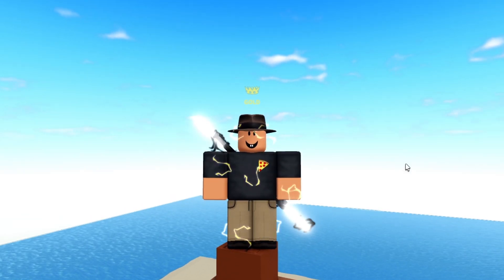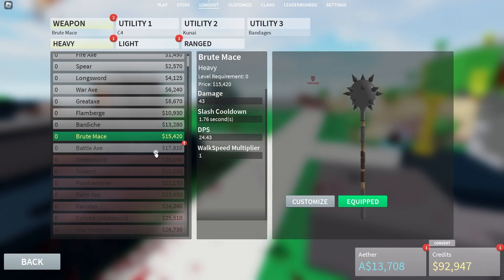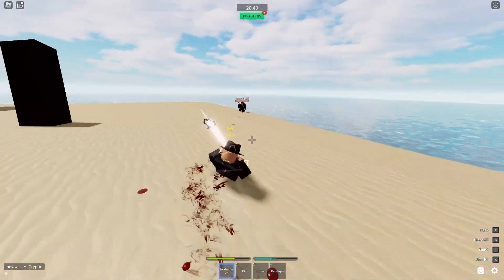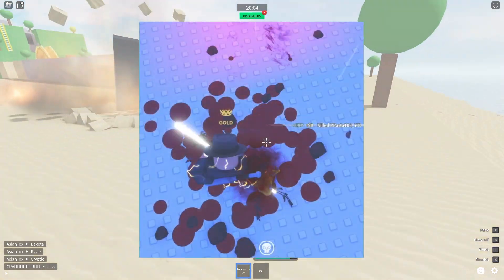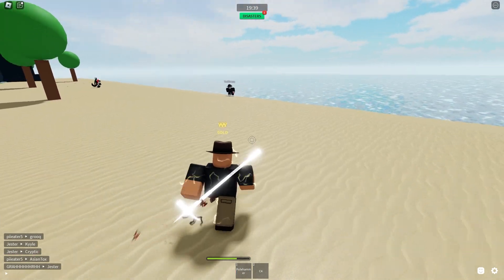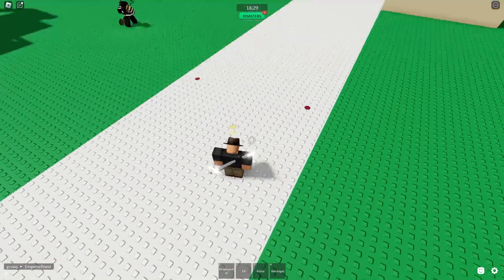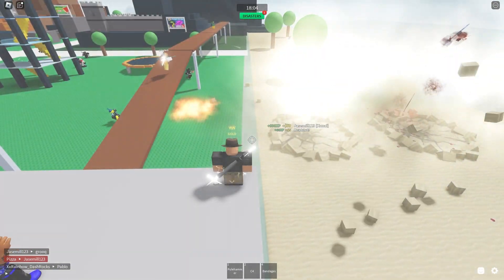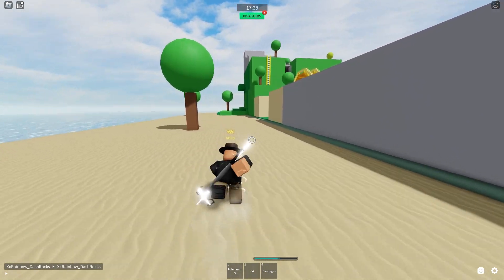Detailed Review Of Vanguard Game Pass In Roblox Combat Warriors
This video I review the vanguard game pass in more depth and see if it is truly worth the 500 robux